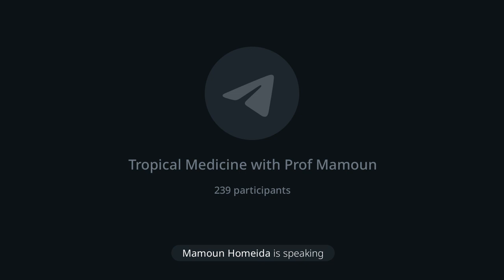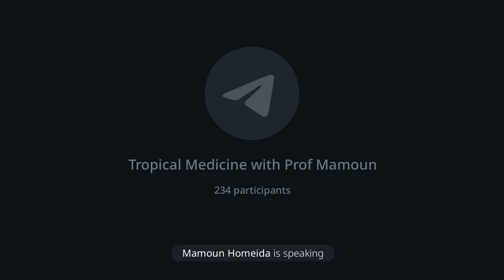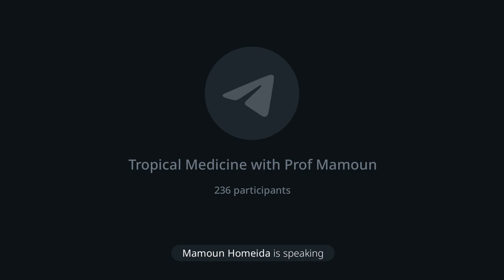2-Continuation of the Introduction